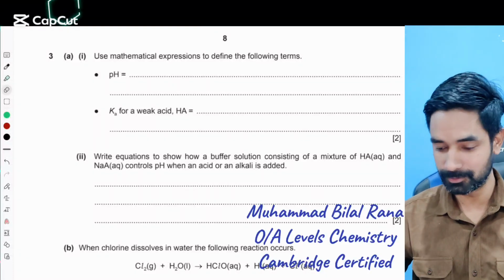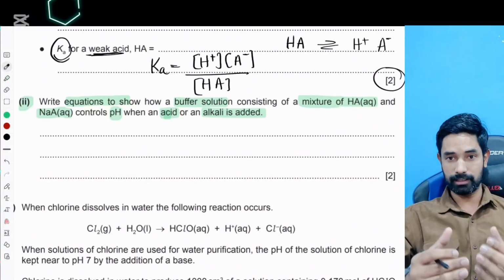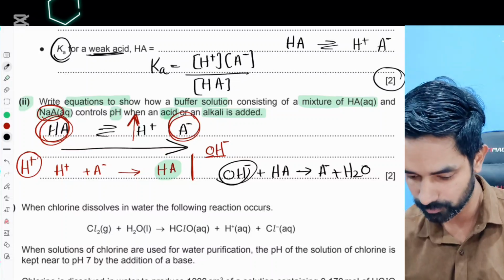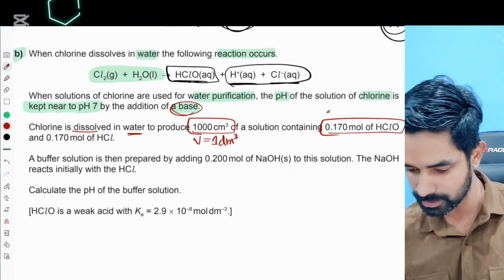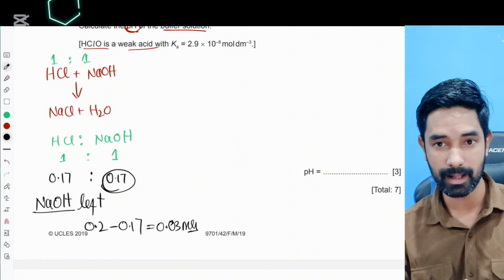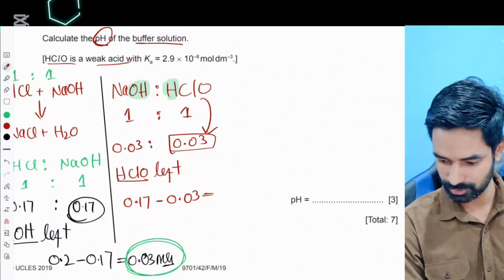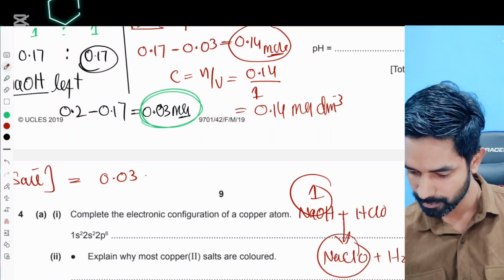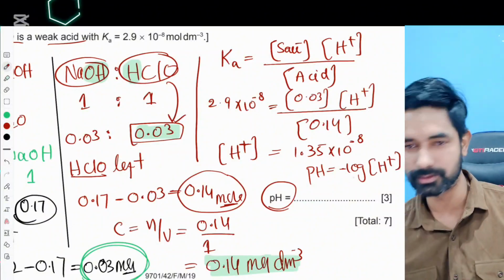9701/f/m/42 Q3 Buffer Solution || How to Solve A Levels Chemistry Past Paper Questions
Struggling with buffer questions in Chemistry?
In this video, I break down a challenging buffer solution question step-by-step to help you understand the concept and master this tricky topic. Whether you're preparing for O Levels, A Levels, or IGCSE Chemistry exams, this explanation will make buffer calculations much easier for you.

What you'll learn in this video:

How to approach difficult buffer solution questions

The key formulas and concepts behind buffers

Practical tips for solving exam-style problems

Make sure to watch till the end for bonus tips to score top marks on this topic!

Acid-Base Chemistry

pH Calculations

Equilibrium Concepts